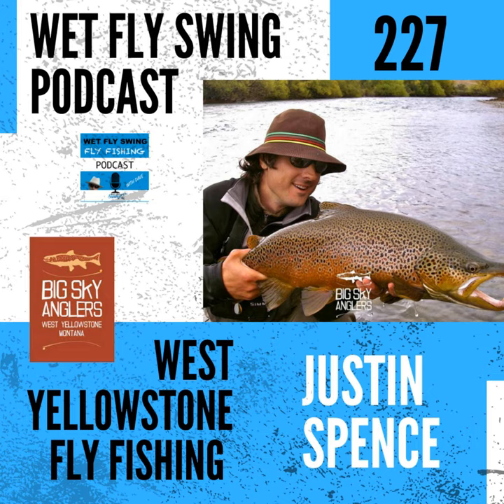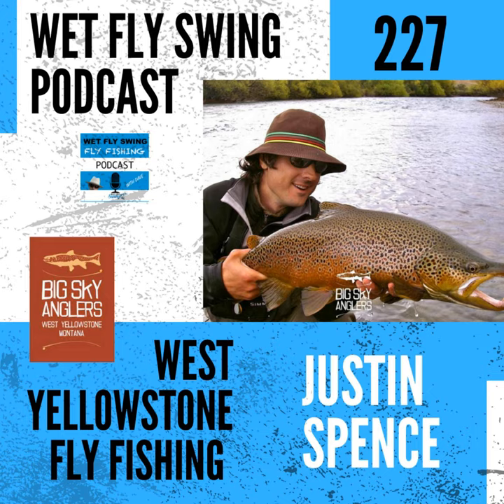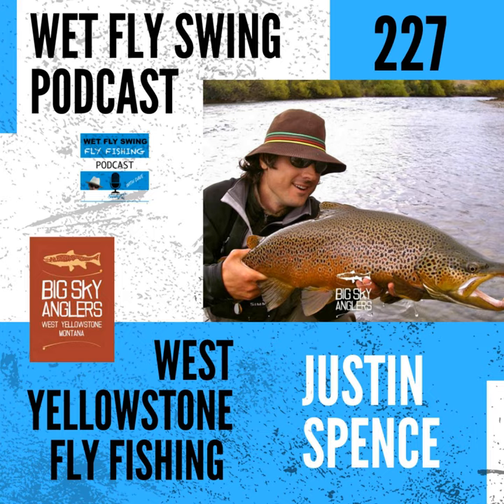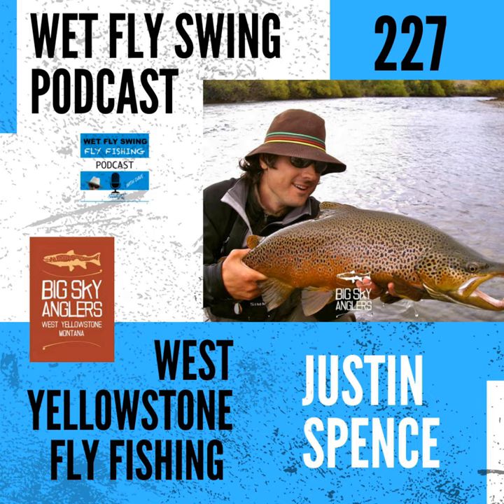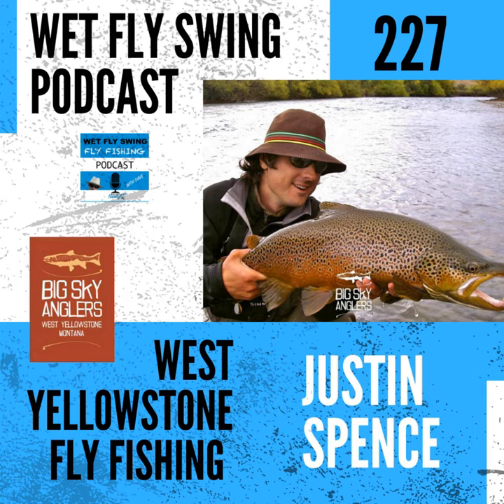WFS 227 - Montana Fly Fishing at West Yellowstone with Justin Spence from Big Sky Anglers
Justin Spence from Big Sky Anglers is on the podcast today to break down Montana fly fishing and the seasons fishing west Yellowstone area.  We dig into all of the great resources and local fly shops in the area including Big Sky Anglers.

 August is a great month to get out and hike in the park to get away from some of the crowds.  We also find out how to swing and skate an adult salmonfly with a trout spey rod.  Justin walks us through the step x step and where you should focus your next trip to Montana.

 Montana Fly Fishing Show Notes with Justin Spence

 -  I noted the Deschutes Angler Podcast in episode 214 with Amy Hazel where Amy talked about fishing the spring hatches.  She noted to remember the other bugs even during the big salmonfly hatch.

 - The compara buzz caddis pattern by Joe at Big Sky Anglers is a killer patern.

 - The Missing Link by Mike Mercer who was on the podcast in episode 81 here.

 - Kelly Galloup was on the podcast in two different episodes along with Mike Lawson who covered the Green Drake Hatch.  Trout Hunter is another big player in the area.

 - Jack Dennis was on the podcast in episode 217 and broke down some history in fly fishing and how he became one of the most well known names in fly fishing.

 - Here is the past episode in #57 with Justin who covered Argentina and DIY trips to South America.

 - Bob Jackalin's fly shop is another wealth of information.  Trout Hunter purchased Bob Jackalins permit.

 - Mike lawson book, Fly Fishing the Henry's Fork is a great resource.   You can listen to my podcast episode with Mike in episode 190.

 - The trout spey event

 - I noted the OPST trout spey rod and the use for dry fly fishing.

 - Mccloskey noted slowing down the fly and jigging the fly

 You can find Justin at BigSkyAnglers.com

  Montana Fly Fishing Conclusion with my guest

 Justin Spence sheds some light on what it takes to prepare for some Montana Fly Fishing with a focus on West Yellowstone.  Justin talks about a season at West Yellowstone and some of his favorite techniques and tips.